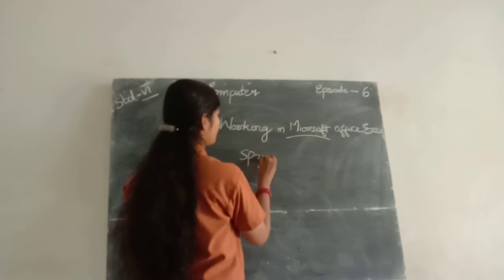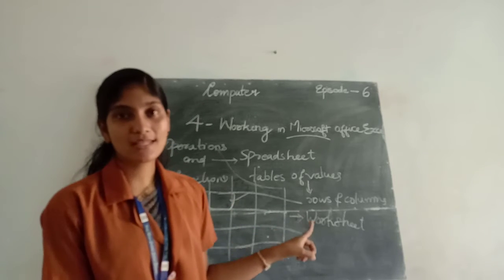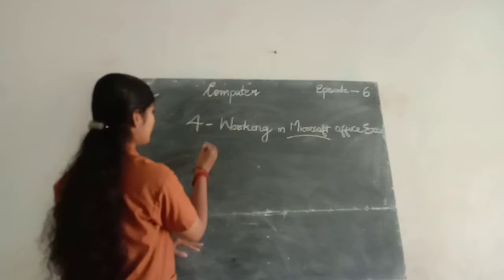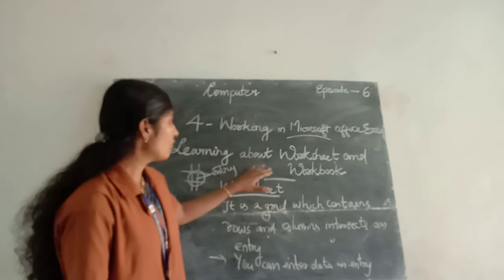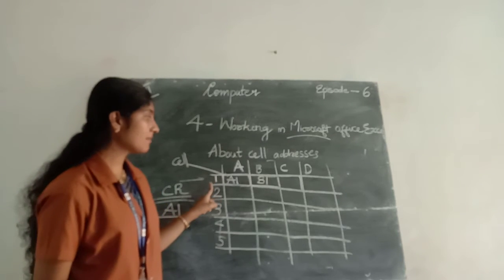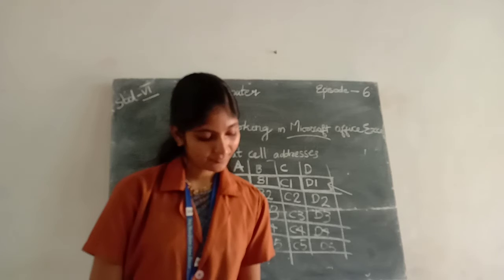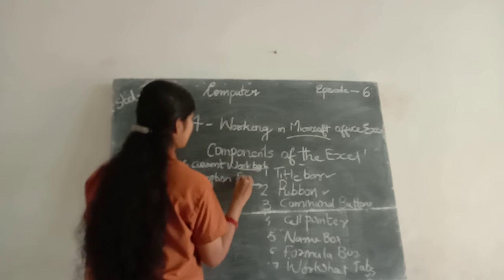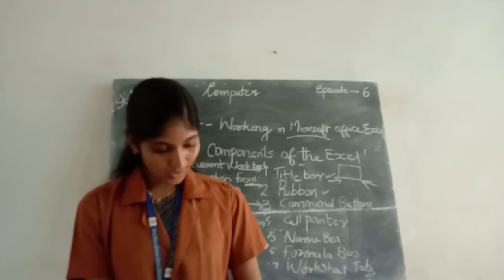HMCS CLASS VI COMPUTER EPISODE 6